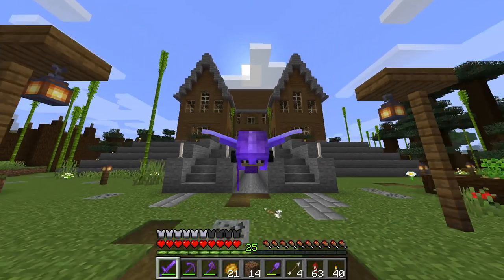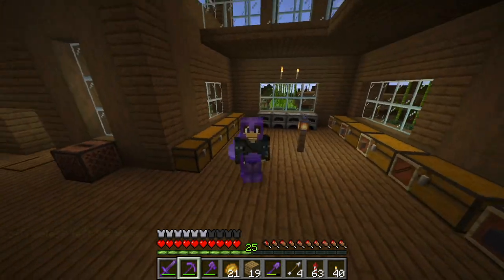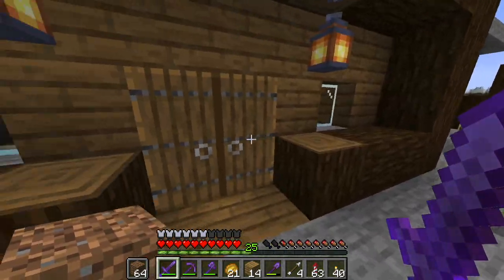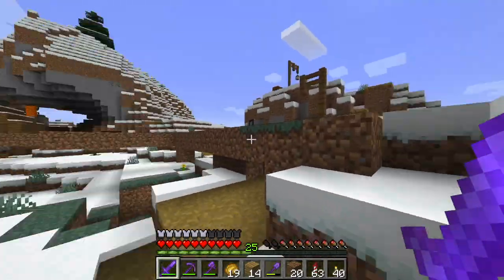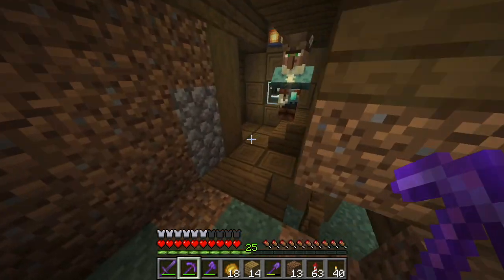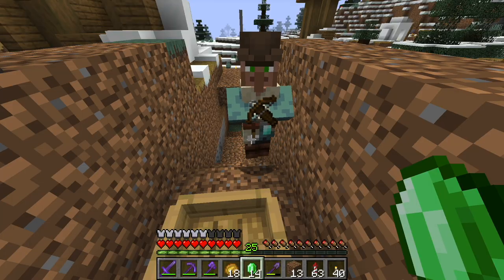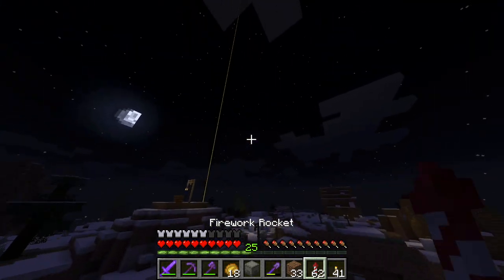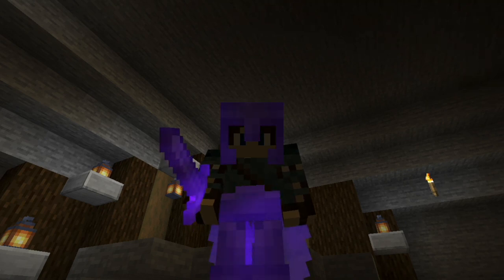Timmercraft: Episode 2 - VILLAGER THINGS!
EPISODE 2: Villager Things! (Minecraft Survival)

Inspired by the series Hermitcraft! Also Inspired by MumboJumbo, Grian, GoodTimesWithScar, Iskall85 and BdoubleO100!

Also, thank you guys very much for all the incredible support! It truly means so much to me so thank you very much!

If you have any video suggestions please leave a comment on one of my videos!